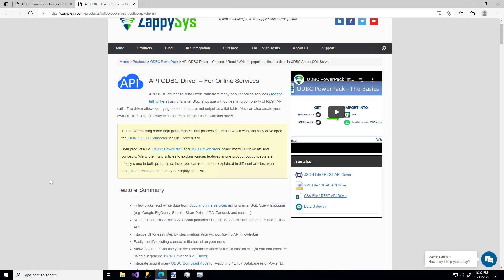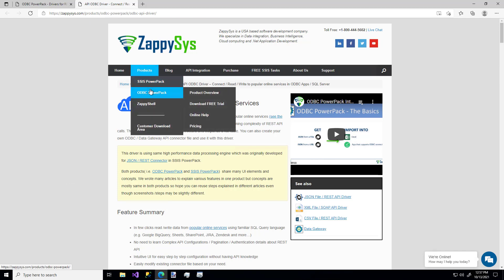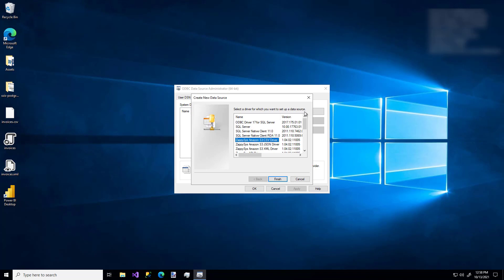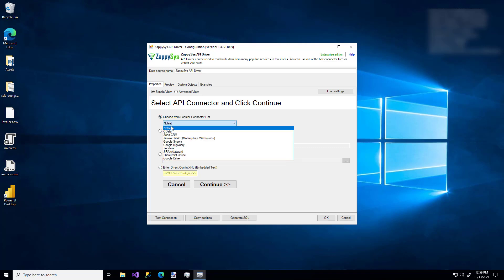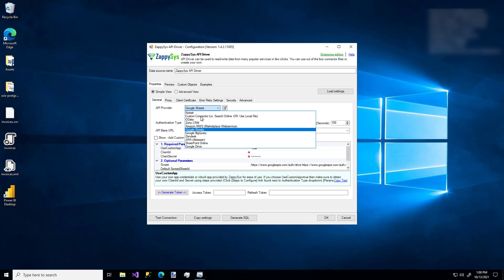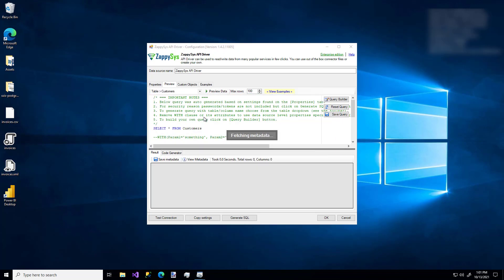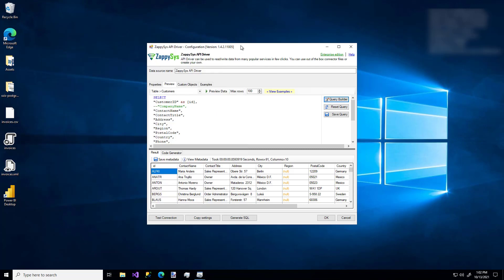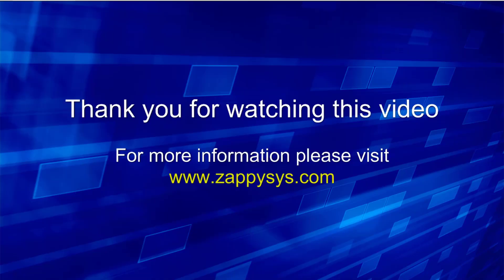API ODBC Driver - Read/Write data from API Data Sources using predefined Connector File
API ODBC Driver – For Online Services
API ODBC driver can read / write data from many popular online services see the full list using familiar SQL language without learning complexity of REST API calls. The driver allows querying nested structure and output as a flat table. You can also create your own ODBC / Data Gateway API connector file and use it with this driver.

Features
* In few clicks read /write data from popular online services using familiar SQL Query language (e.g. Google BigQuery, Sheets, SharePoint, JIRA, Zendesk and more…)
* No need to learn Complex API Configurations / Pagination / Authentication details about REST API
* Intuitive UI for easy step by step configuration without having API knowledge
* Easily modify existing connector file based on your need.
* Allows to create and use your own reusable connector file for custom API (or you can consider using our generic JSON Driver or XML Driver)
* Integrate insight many ODBC Compliant Apps for Reporting / ETL / Database (e.g. Power BI, Informatica, MS Access, Excel, SSRS and more…)
* Support for programming languages (e.g. JAVA, C#, Python, PowerShell and more…)
* Tight integration with Microsoft SQL Server (With support for Gateway Option – No need to install Driver on Server)
* Familiar SQL Query language support including WHERE, ORDER BY, GROUP BY constructs
* Support for custom math/ string / datetime / JSON /XML functions in SQL query Language
* The unparalleled performance with large file support
* Latest security standards such as OData,  OAuth and JWT (RFC 7519) (Call services like Google API, Facebook …)
* REST API Pagination Support to consume multiple requests / loop
* HTTPS / SSL / TLS 1.2 Support for more secure communication
* Support for Proxy Server

List of API Connectors supported by this Driver
Zendesk Connector
Zoho CRM Connector
Hubspot Connector
Google Sheets Connector
Google BigQuery Connector
OneDrive Connector
OData Connector
Jira Connector
Nativo Connector
Google Drive Connector
SharePoint Online Connector
Amazon MWS Connector
ElasticSearch Connector
Google Calendar Connector
. many more coming soon